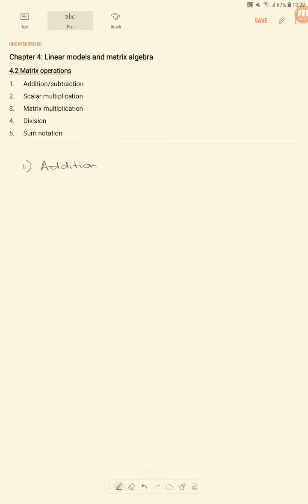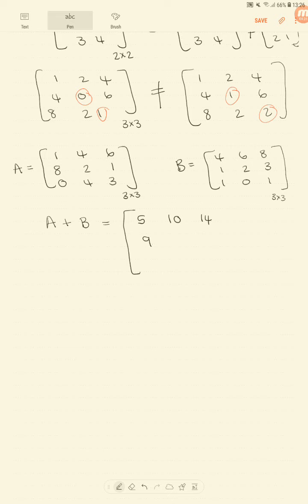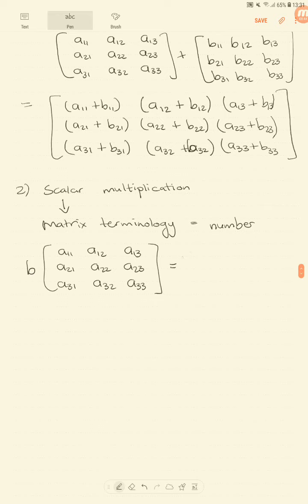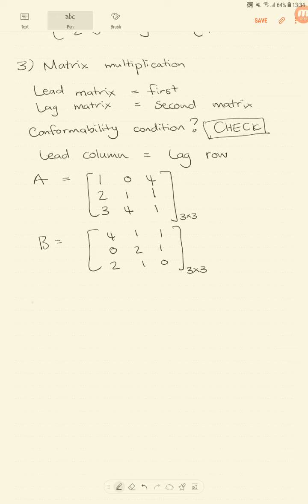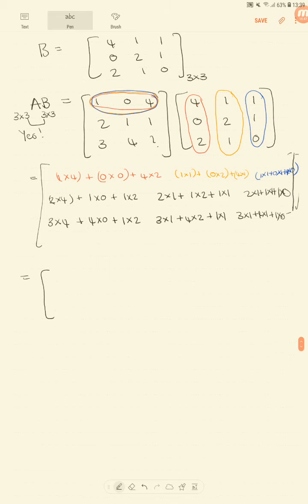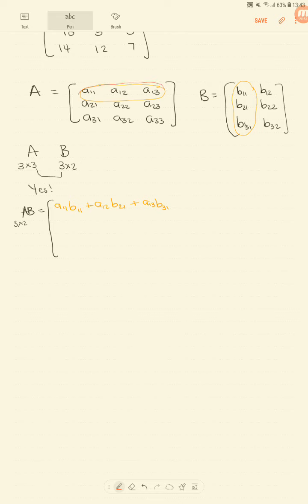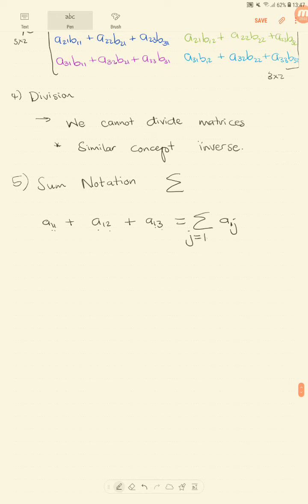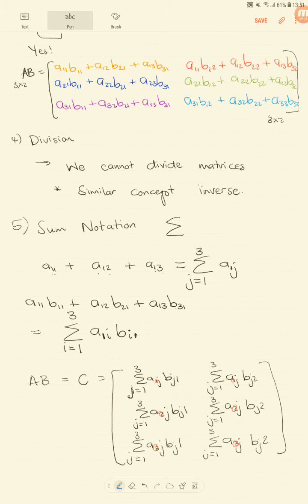ECO739 Chapter 04 Part B